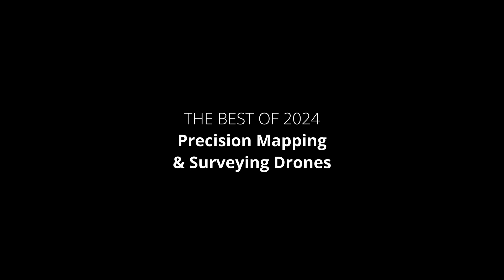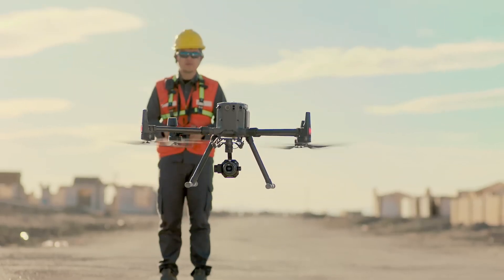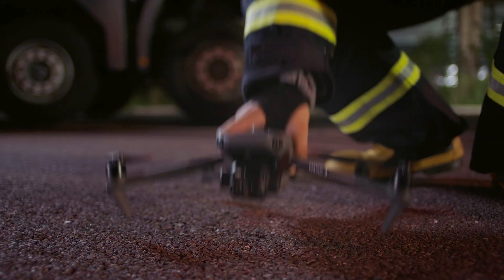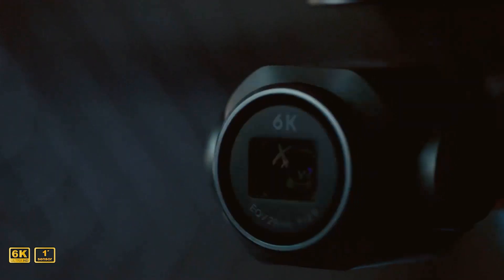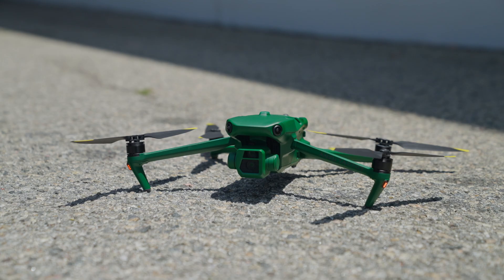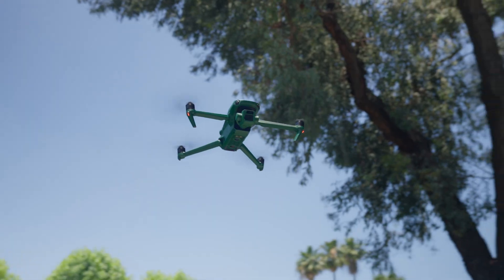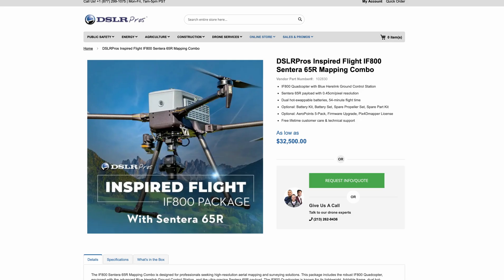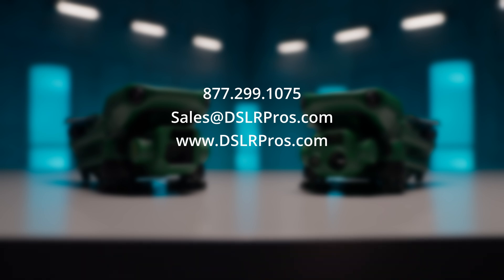The Best Precision Mapping & Surveying Drones of 2024 | DSLRPros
Today we take a look at the best precision mapping and surveying drones of 2024!

for more information on these incredible drones!

Important Articles
➡️Payloads For Drones In Emergency Response: Guide To What UAVs Carry
➡️The Best 12 Drones for Police in 2024: Full Guide, Reviews And Feature Breakdown